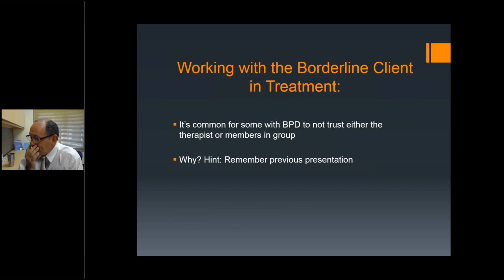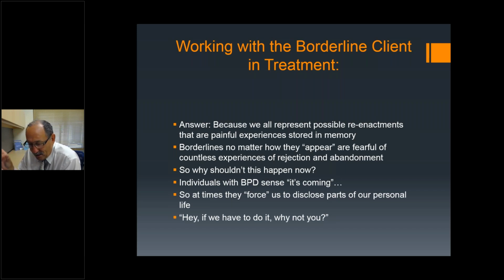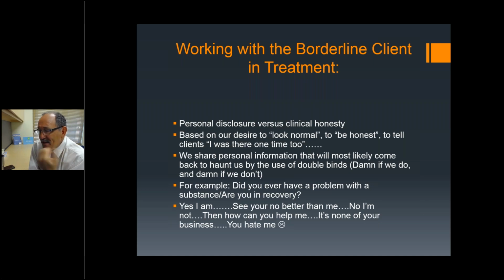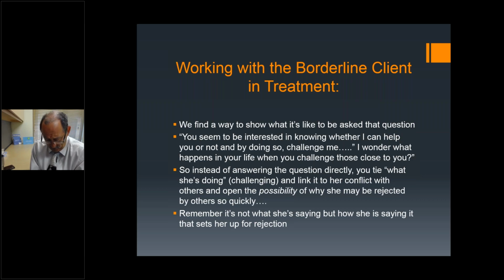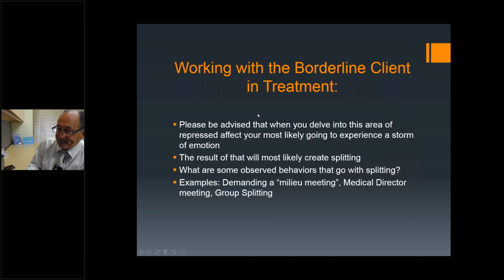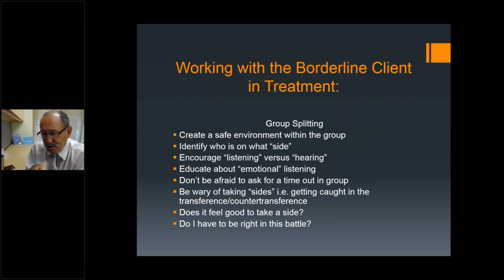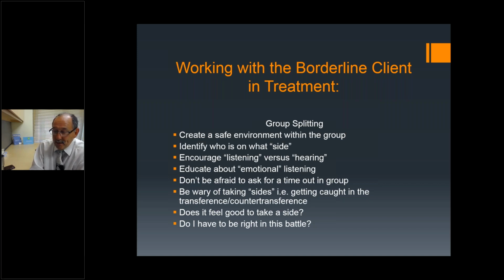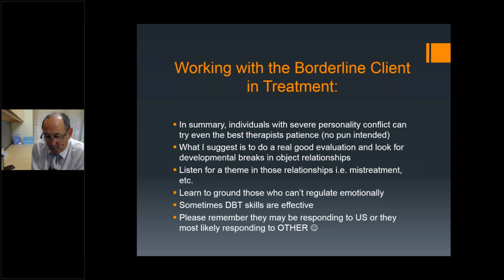Personality Disorders & Addiction Part 2 Webinar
Why do we get so frustrated working with clients diagnosed with Borderline Personality Disorder? This one-hour presentation provides participants a deeper dive into the complications making it difficult to engage a client with Borderline Personality Disorder. Having a good understanding of what transpires between a Borderline client and the clinician is paramount in increasing the potential for success in treatment. Understanding we play a significant role in the conflict that transpires, this presentation will begin to address the difficulties of that experience.